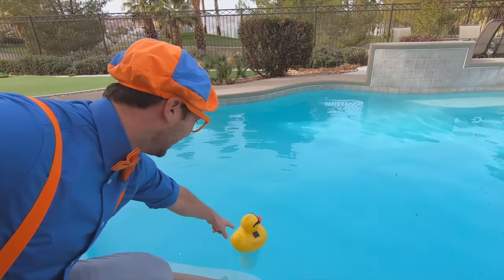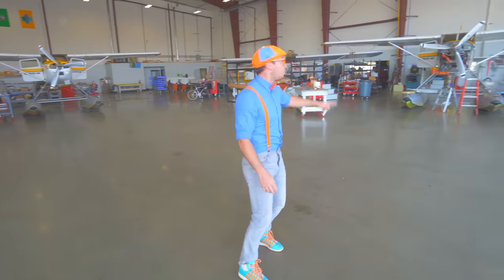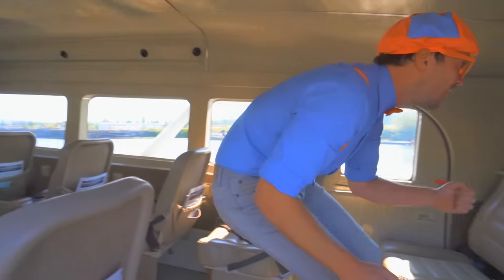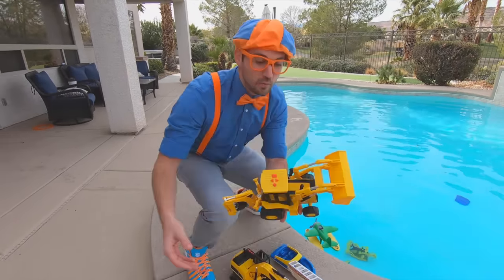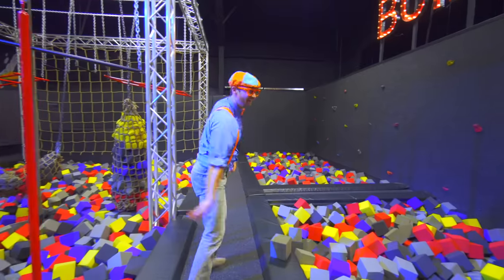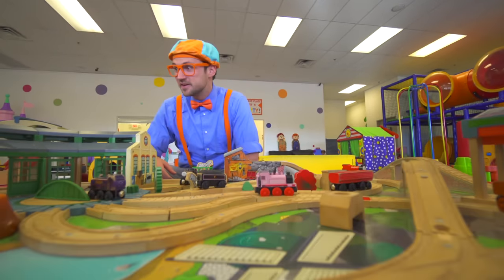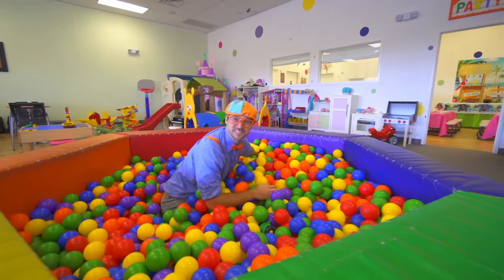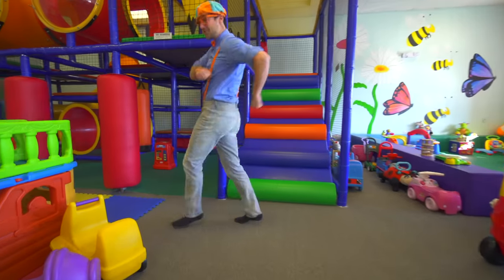Blippi Learns About Airplanes For Kids | 1 Hour of Blippi Educational Videos For Toddlers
Blippi flies in a seaplane in this educational videos for children. This fun video for toddlers and airplane songs for toddlers is a great way for your child to learn about airplanes and seaplanes. Take flight above the water in the sky with Blippi